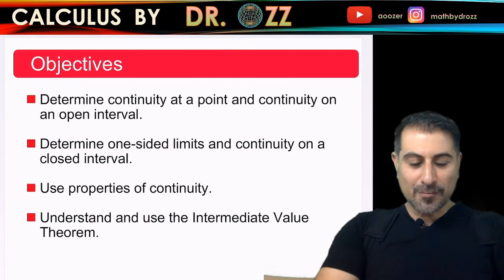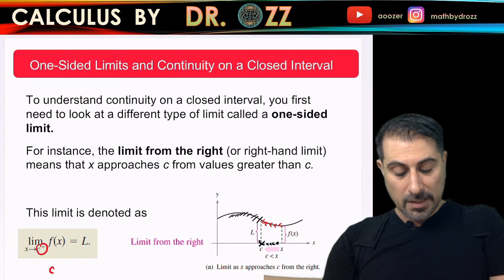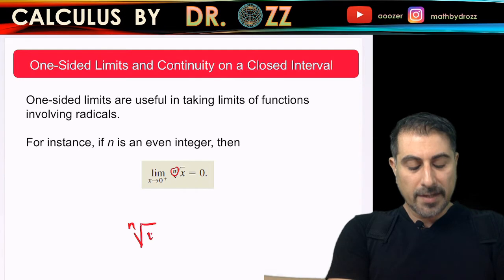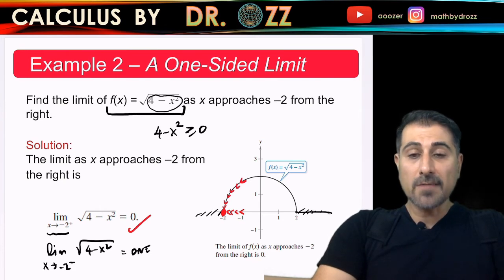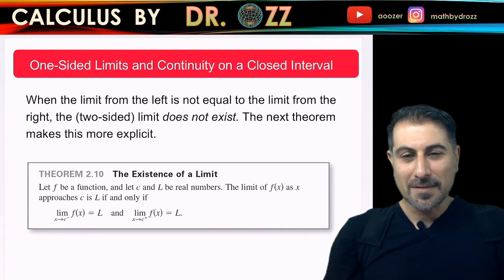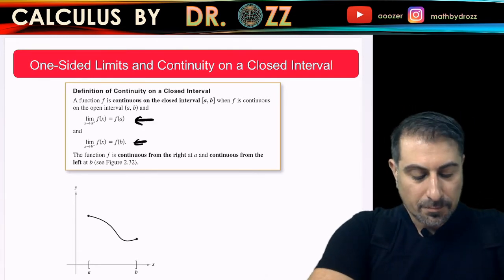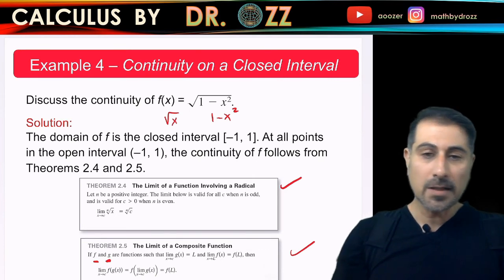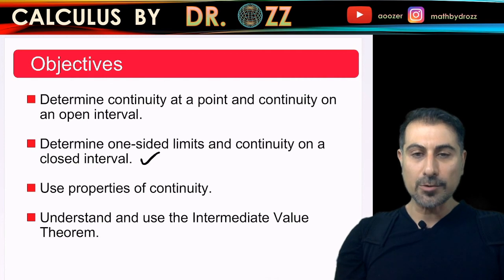Lecture 2.4 Part 2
Determine one-sided  limits and continuity on a closed interval